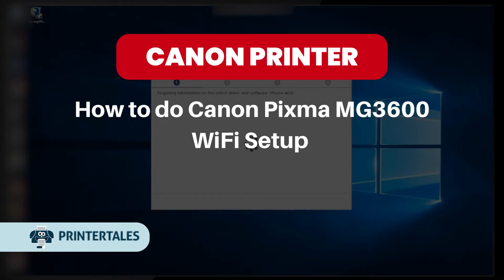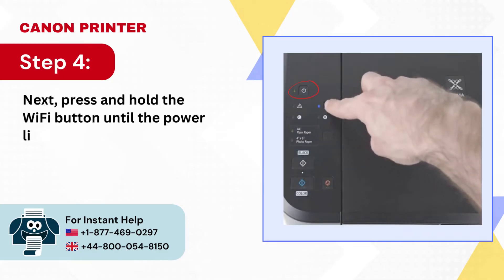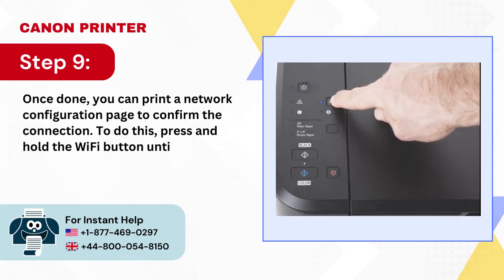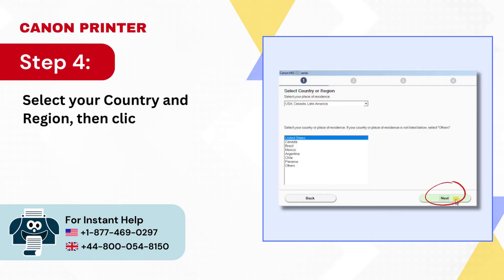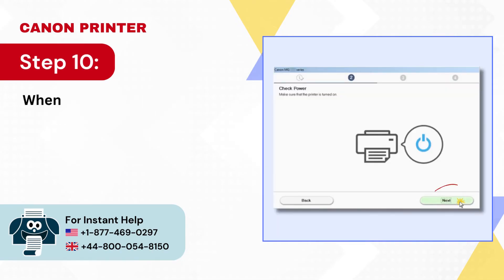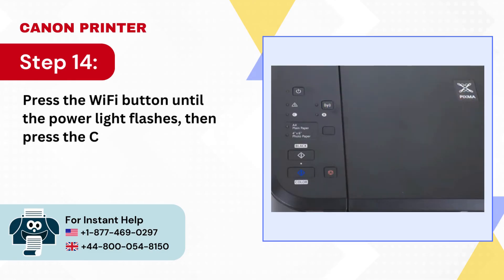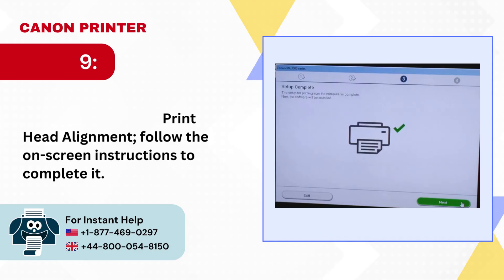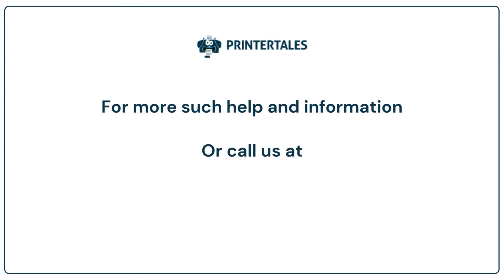How to Do Canon Pixma MG3600 WiFi Setup? | Printer Tales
Setting up the Canon printer is the best way to reach the functionalities and features. Canon printer has been designed with wireless interfaces and a flexible connection to your device. The Canon printer Wi-Fi setup gives you a high-quality, fast printing experience. By setting up the Canon printer to Wi-Fi, you get rid of unnecessary cables and securely connect your printer with Wi-Fi to a single machine via its USB interface.

Are you wondering how to set up Wi-Fi setup on the Canon Pixma MG3600 WiFi Setup? If yes, then you have come to the right place. We are here to assist you. Whether you are a new or an experienced printer user, we have provided a step-by-step guide to help you set up your Canon Pixma MG3600 WiFi Setup. In the video, we have explained in detail how to Wi-Fi setup on your Canon printer with two quick and easy solutions. .

Follow the below given steps:

Solution 1- WPS connection method (00:00:08 - 00:01:31)
Solution 2- Setup during driver installation (00:01:32 - 00:04:32)

Proceed to the end of the video to set up the Wi-Fi setup on the  Canon Pixma MG3600.

If you've tried all the solutions and still your Canon printer refuses to set up on Wi-Fi, we suggest contacting our certified printer specialists. Our experts have the expertise and experience to resolve any Canon printer issue efficiently. Our IT specialists are available 24/7 to resolve Canon printer issues.

If you need help, here's how to reach us.

If you'd like to speak directly to our experts and receive personalized solutions, call our helpline at US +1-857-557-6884/ or UK /

For detailed troubleshooting solutions and specific Canon printer issues, check out our dedicated Canon

Follow us and like our videos to stay up to date!